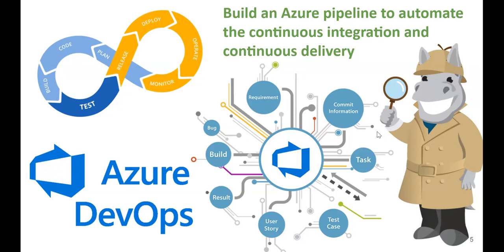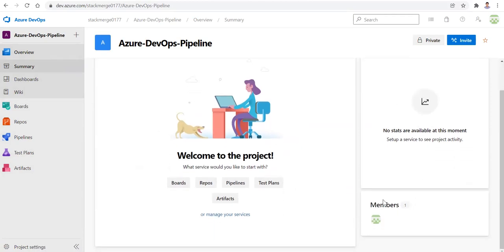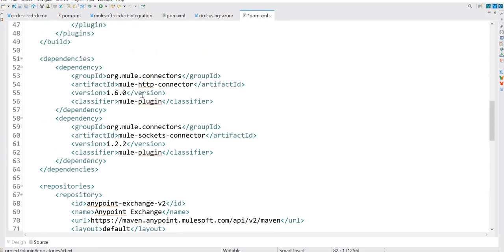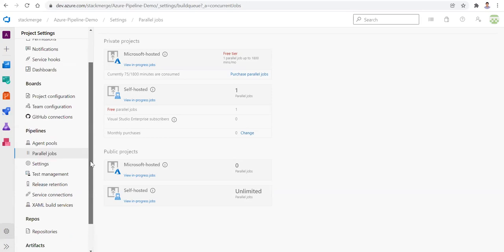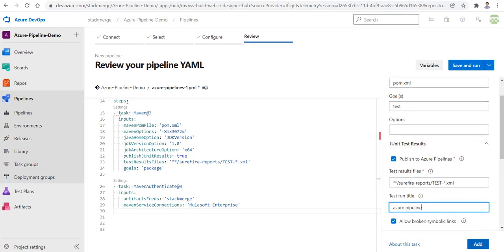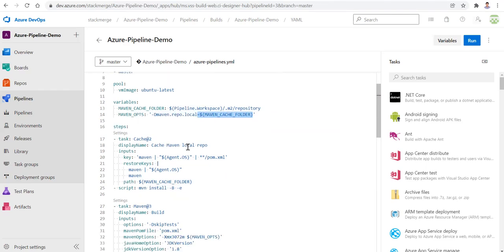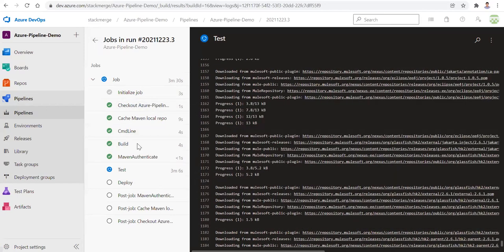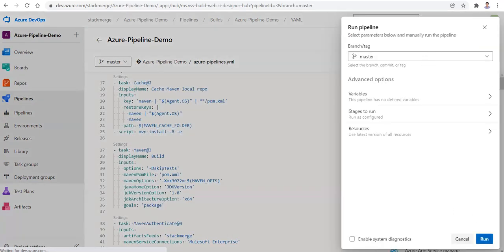#3: CICD Pipeline Using Azure DevOps | Maven Maven Plugin | Cl/CD Automation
What you'll learn from this Session:
- How to configure the mule-maven-plugin for deployment to CloudHub.
- How to configure maven for communication with the MuleSoft Exchange and Nexus repository.
- How to configure Azure DevOps Pipeline with Caching for maven.